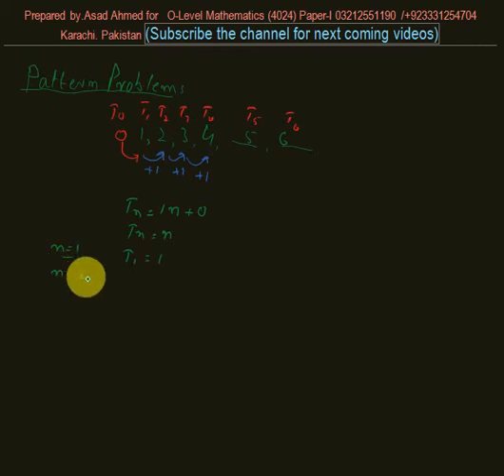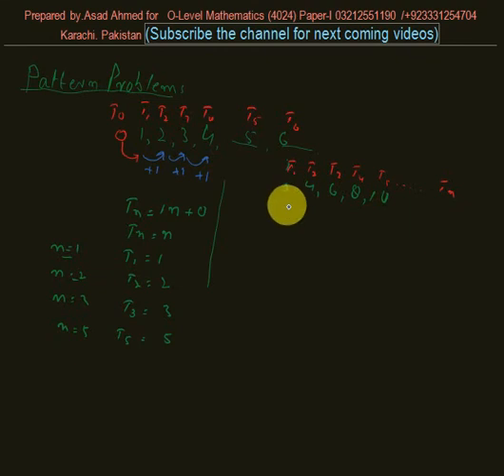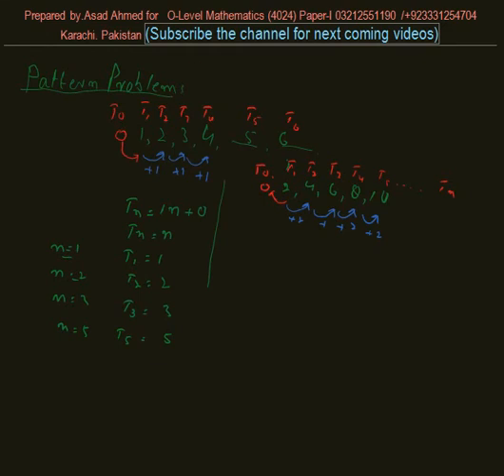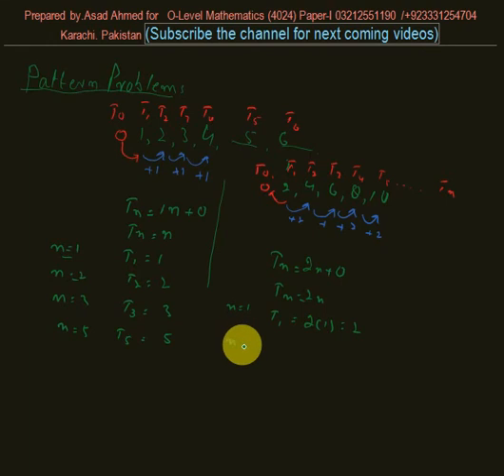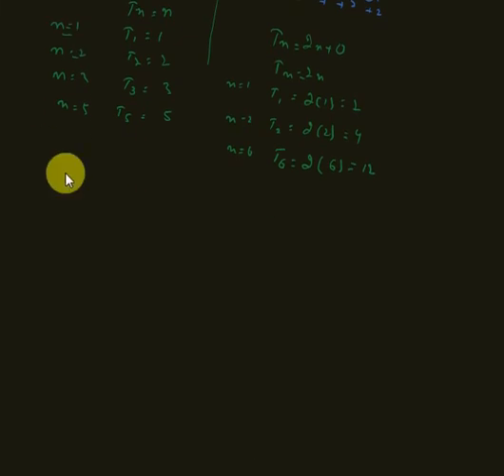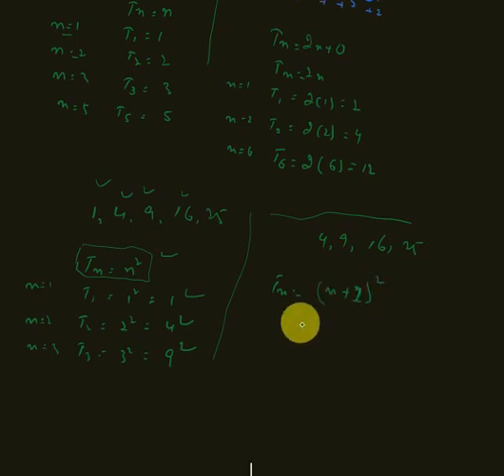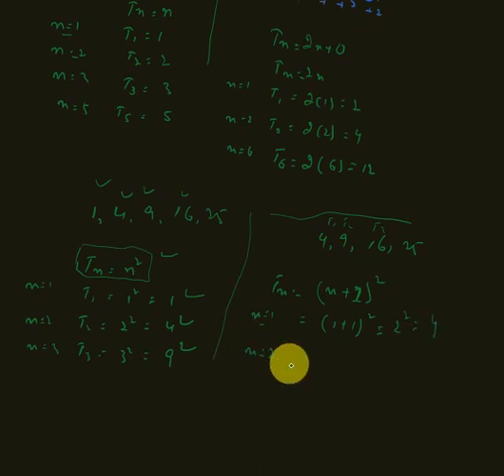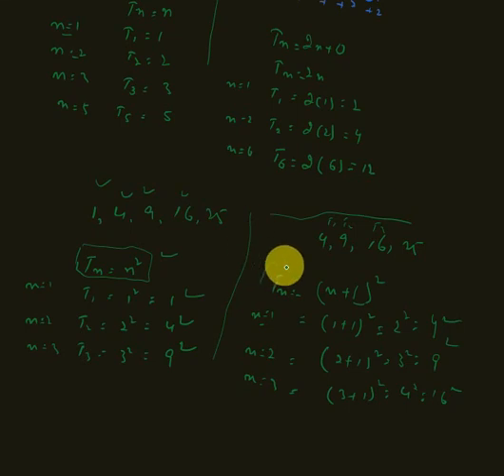Pattern Problem part 1